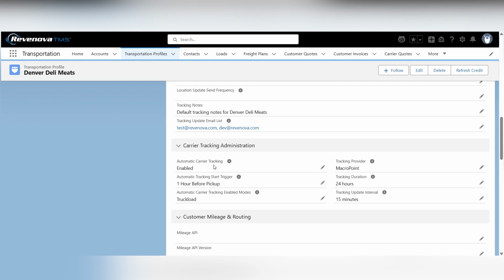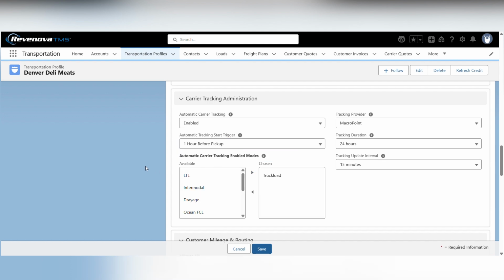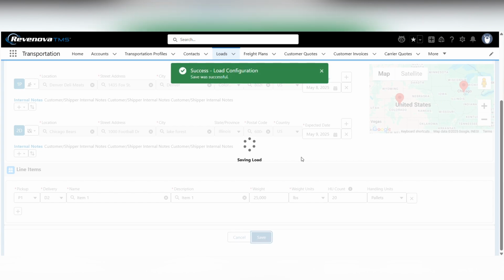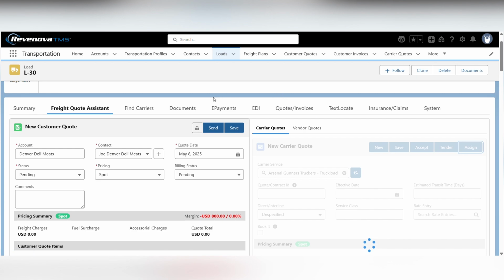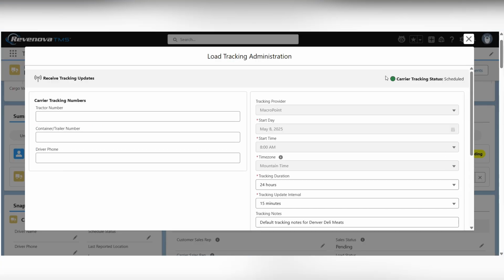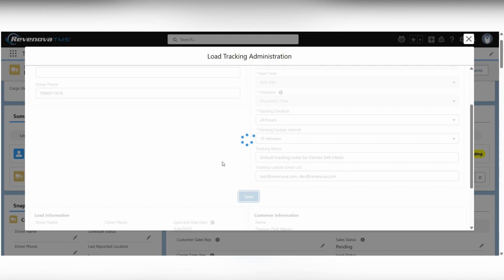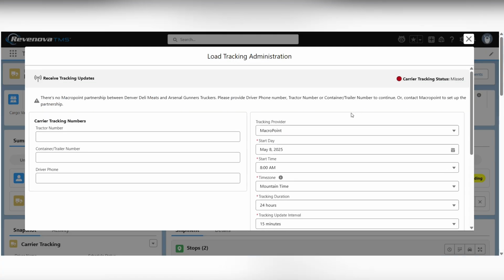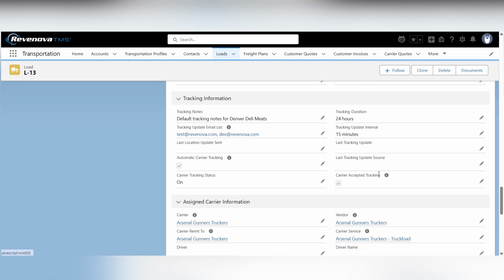Spring '25 Product Release: Autotracking Demo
Join us as our Senior Product Manager, Liam, goes through our latest autotracking feature.